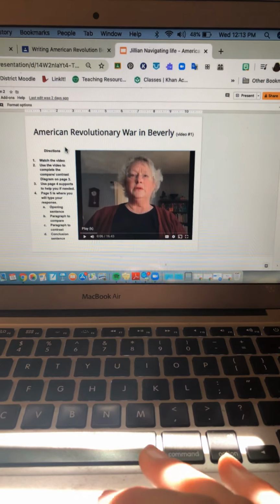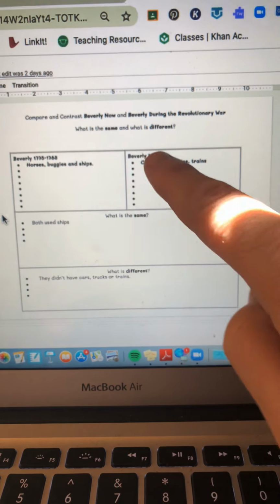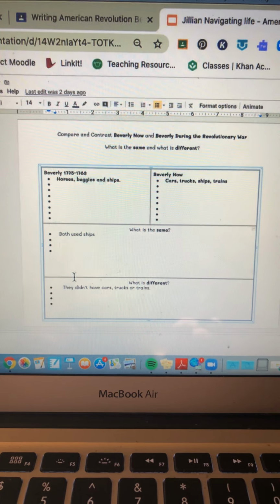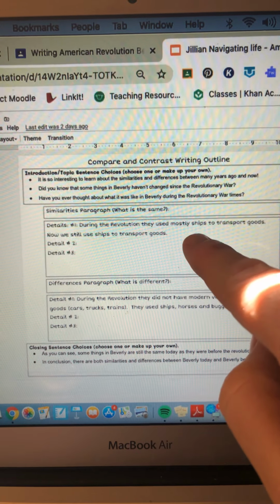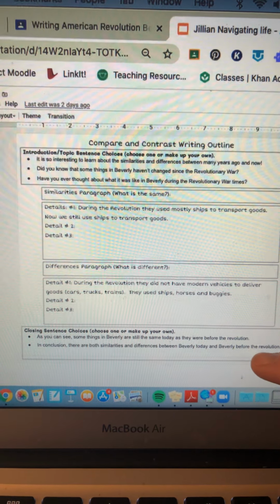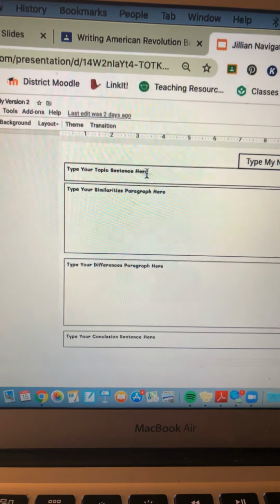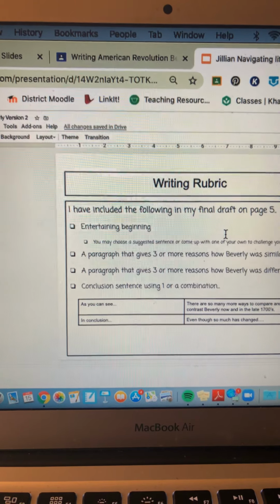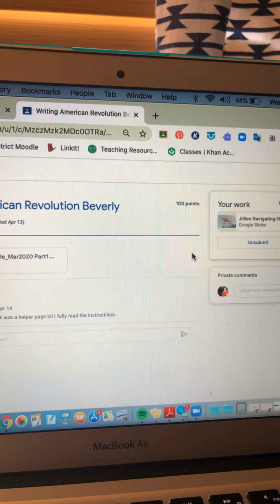Beverly revolution project